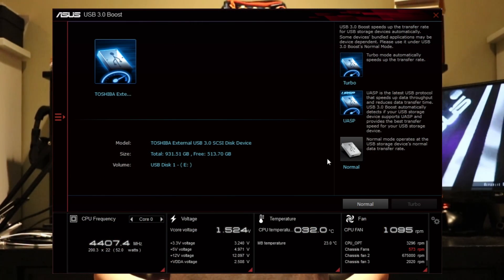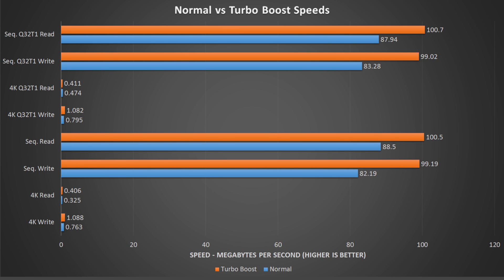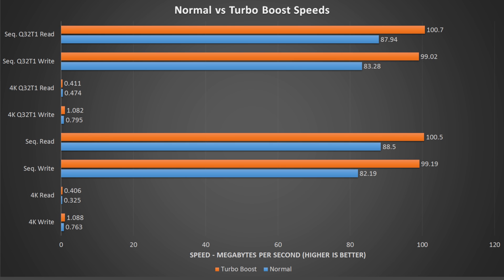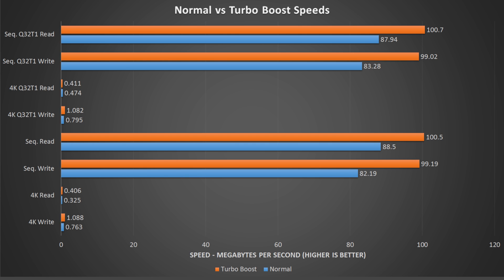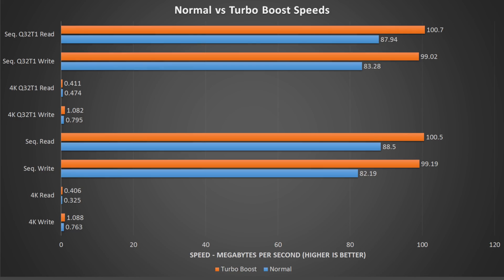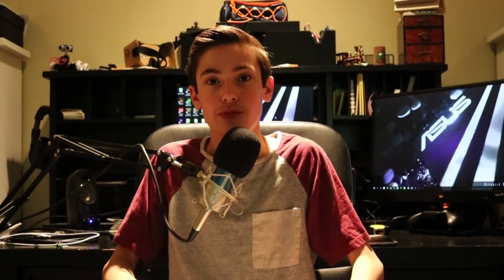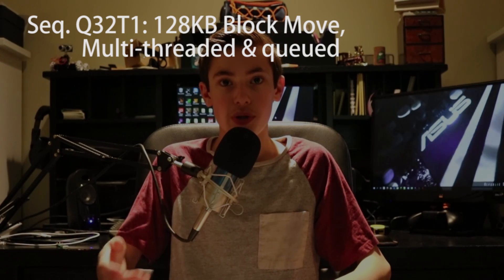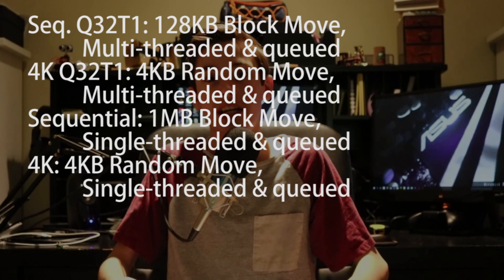USB 3.0 Turbo Boost - Does it Really Work?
In today's video, we check out the AI Suite III USB 3.0 Boost feature! Does it really help?